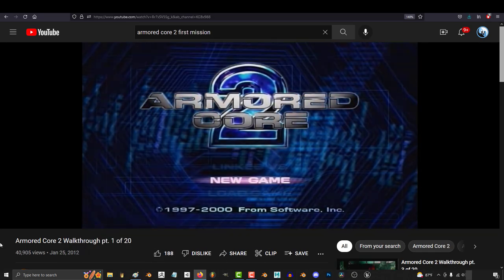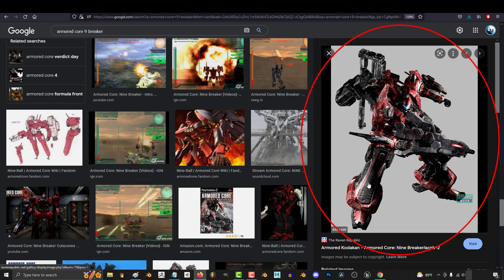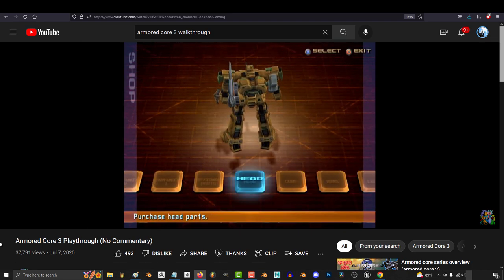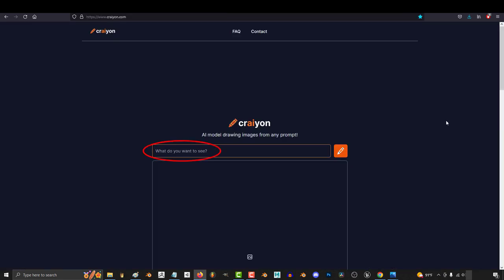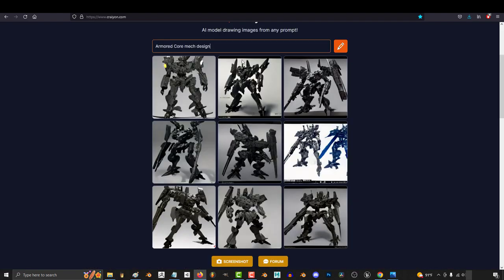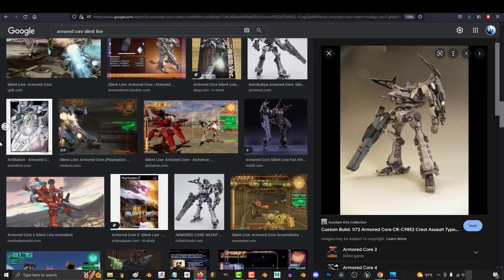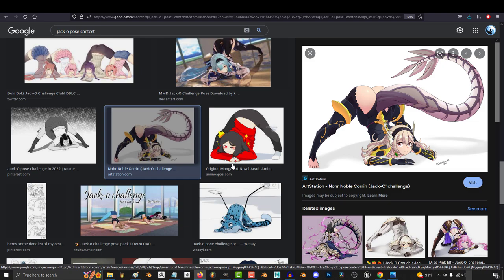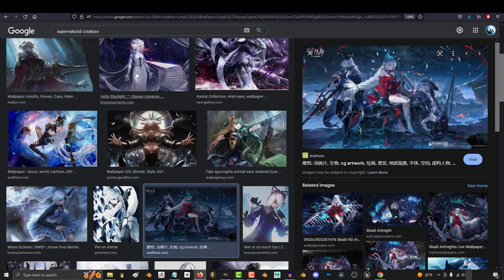Machine Learning - (Copying or Creating??)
Here's how you know if the AI is stealing & copying, or creating NEW art-!!